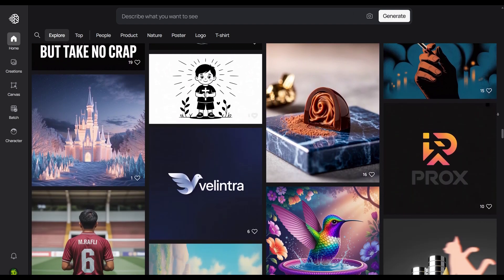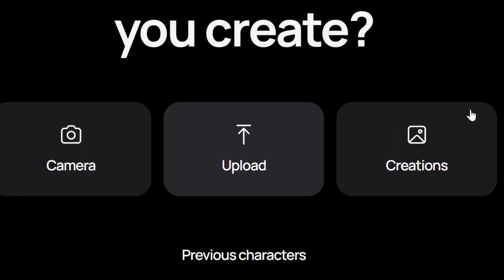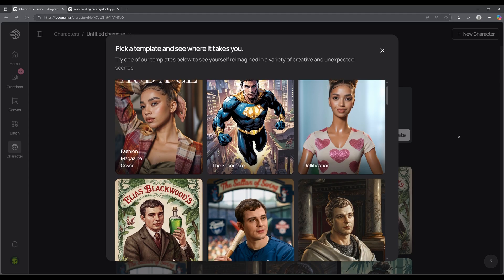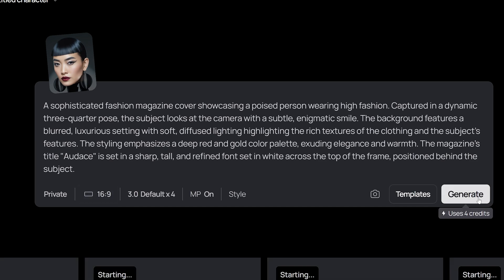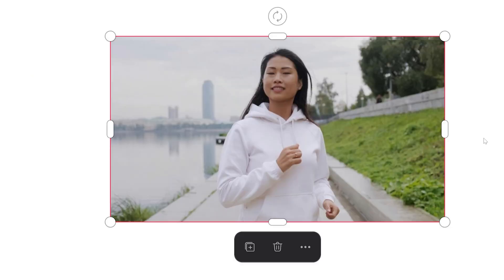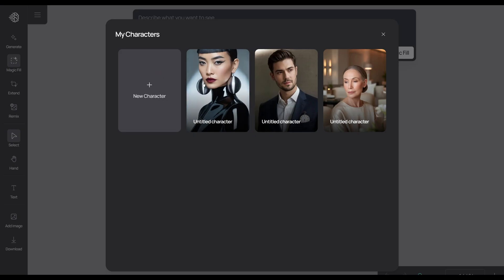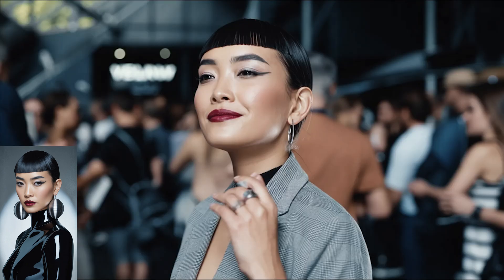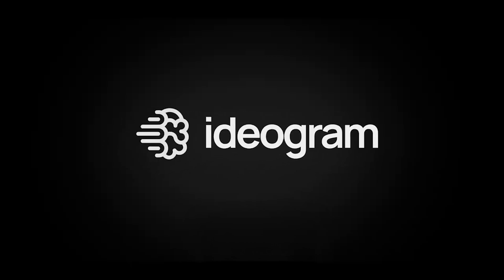Quick Tutorial: Ideogram Character Consistency from One Image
Watch this quick tutorial video to get a glimpse of how Ideogram character consistency works. This feature offers:
- Professional quality face swap to place your character into existing scenes
- Professional quality AI headshots from a single image
- Consistent clothing across keyframes of a video
All you need is a single photo of your character! Free and basic users can try this with 10 character generations (a total of 40 images) for free
. Plus and above will get unlimited character generations.